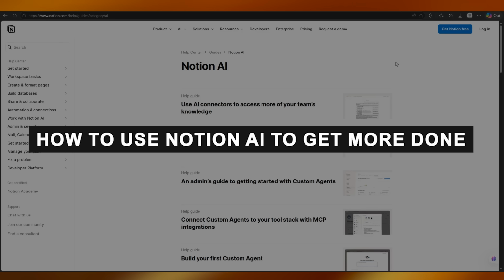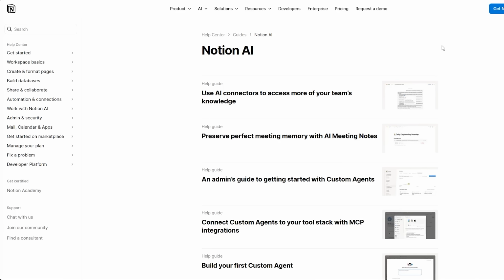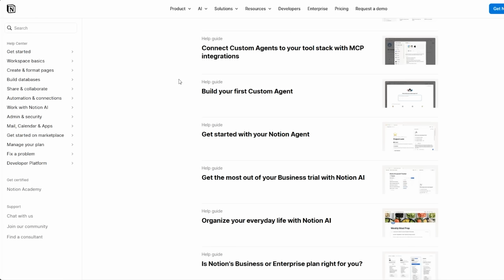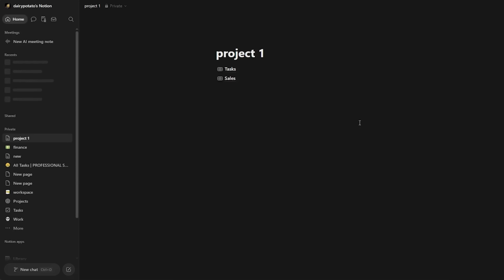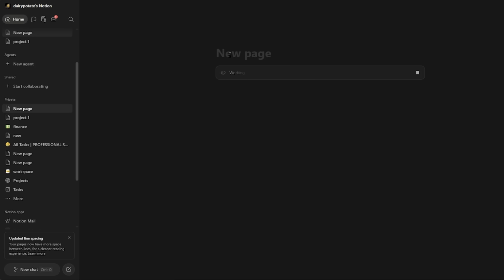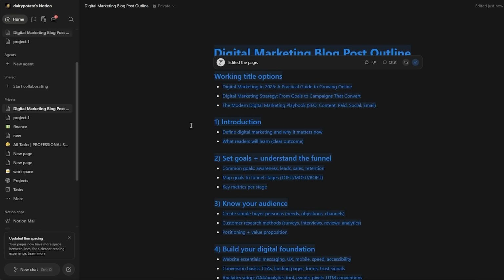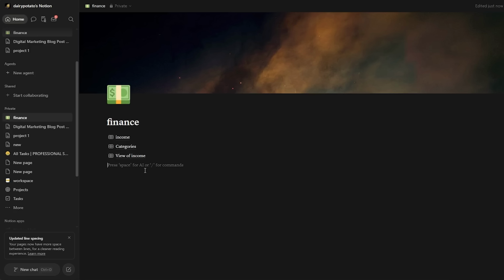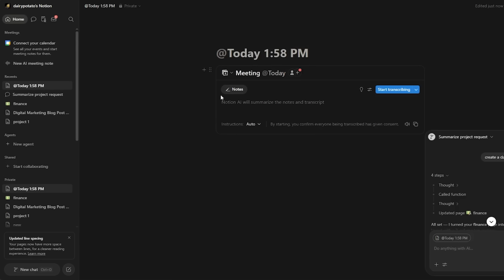How to Use Notion AI to Get More Done: Full Tutorial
Notion has powerful AI built right in, but most people barely use it. This tutorial shows you what Notion AI can actually do and how to use it to get real work done faster.

What you'll learn:
What Notion AI can do (the built-in features)
AI writing: drafting, summarizing, editing in your pages
AI for databases: auto-fill, summaries, organization
Notion AI agents and automation for recurring work